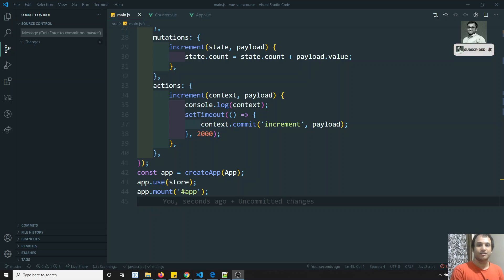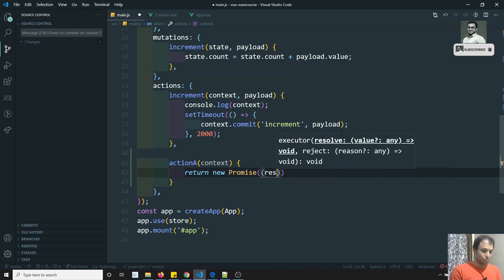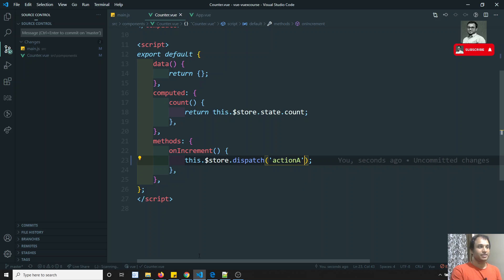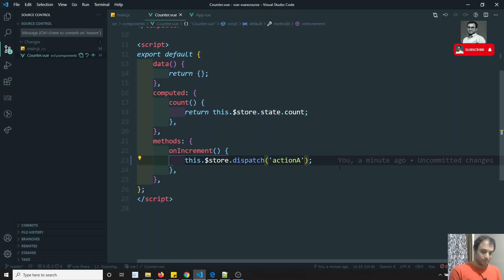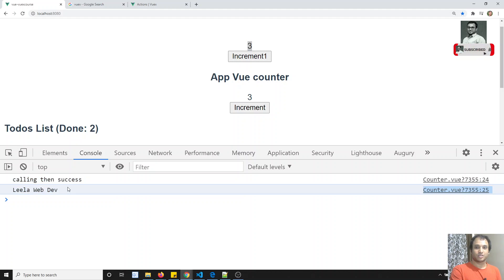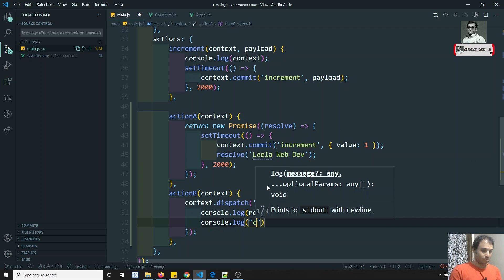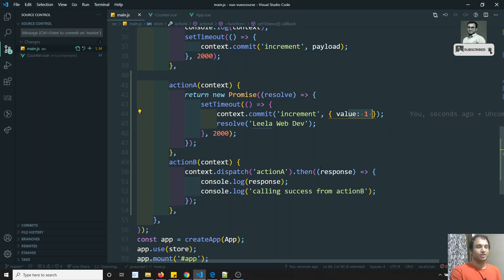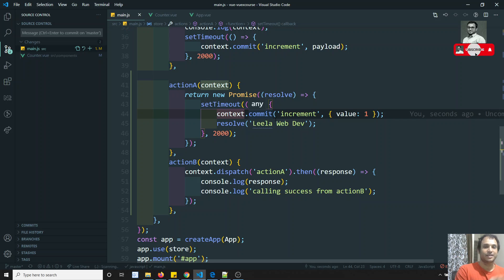78. Dispatching Actions within another actions in Vuex - Vue js | Vue 3.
Hi Friends
In this video, we will see how to call actions within other actions using dispatch in Vuex - Vue js | Vue3.